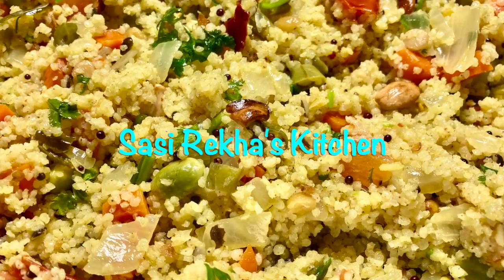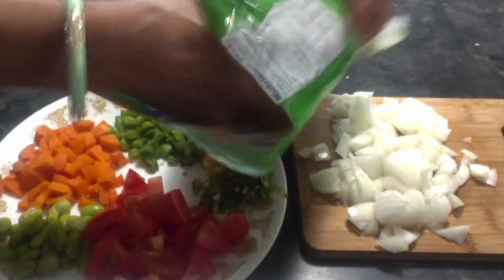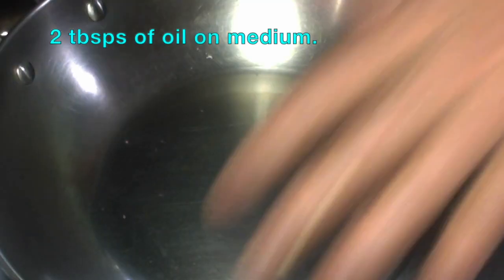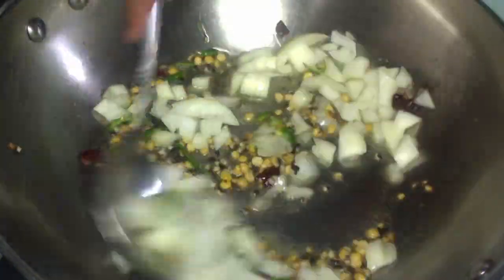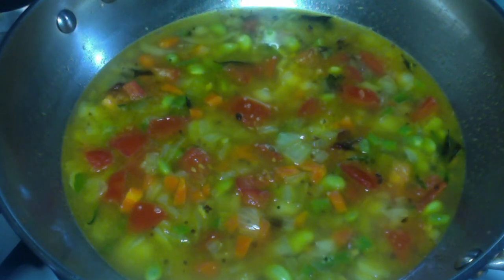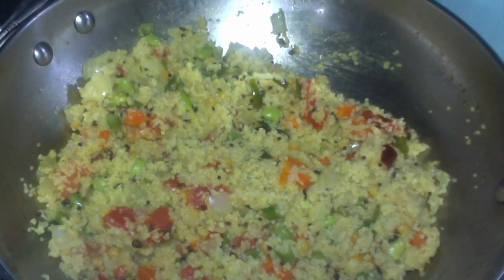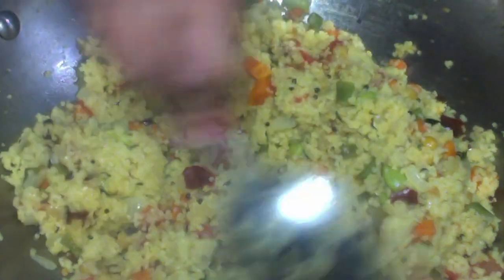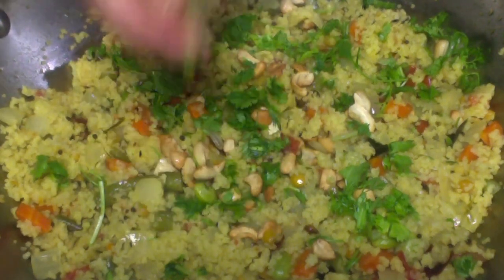Barynard millet upma Oodalu upma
Barnyard millets or Oodalu are a rich source of fiber. So they are good for people with high cholesterol and diabetes.